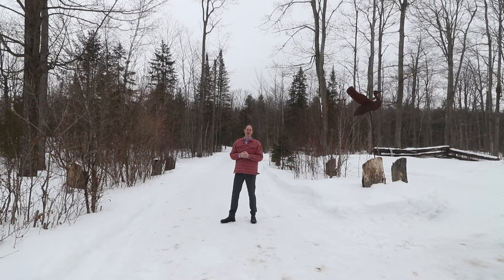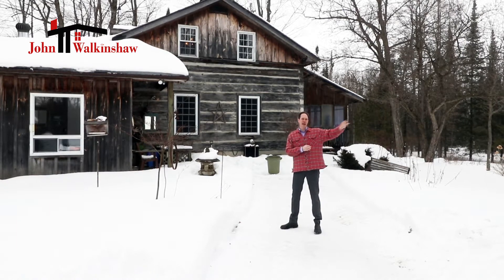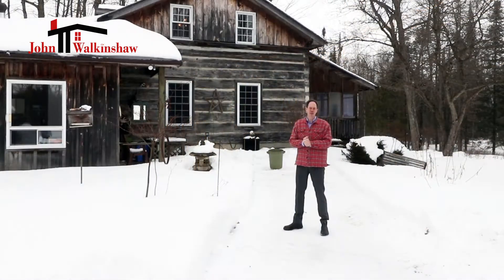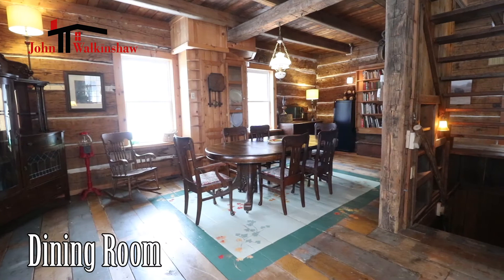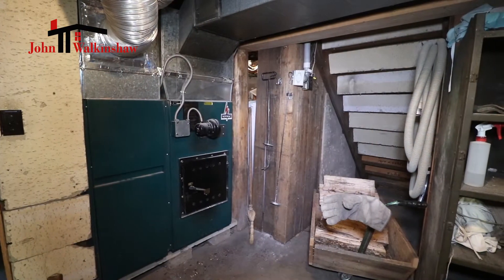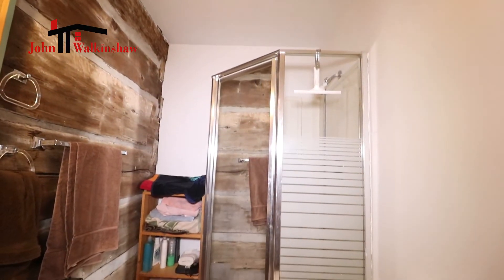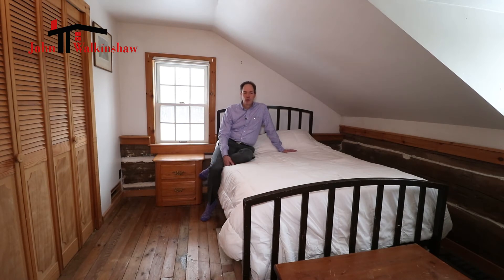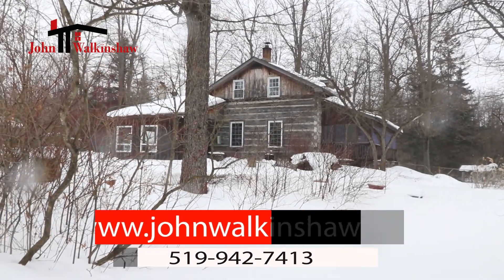SOLD!! 191528 Southgate Sideroad 19/John Walkinshaw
You'll love the very nature of it.  Winding driveway with bridge over stream. tucked away on 10 acres mostly bush with a stream that crosses the property.  This unique original Quebec log home boasts a newer addition. ample windows flood this log home with sunshine making it bright & airy.  Kitchen with antique wood stove, wood floors and breakfast bar and walk-out to porch.  Living room is accented with 9.5 ft ceilings, wood floors , wood stove & lots of windows. 3 bedrooms on upper level all with 2 windows. Upper bath with tub. Other structures on the property included a garage, workshop, barn or storage.  Home is surrounded by trails & many flowerbeds, gardens & swimming pond.